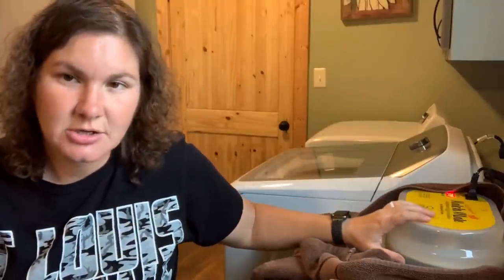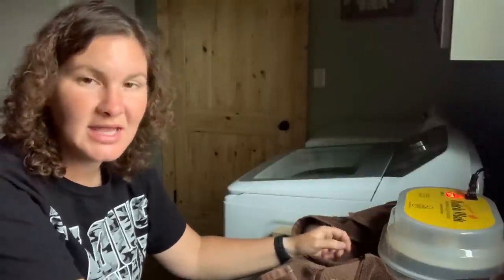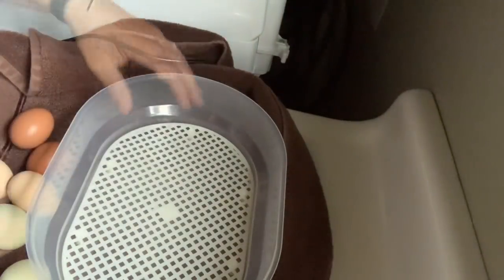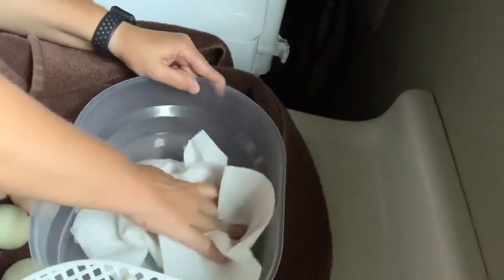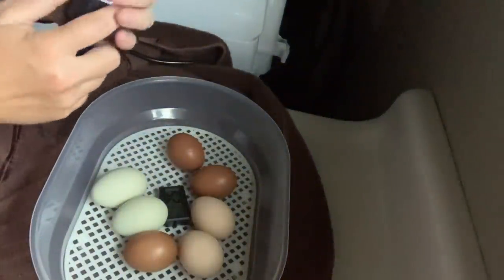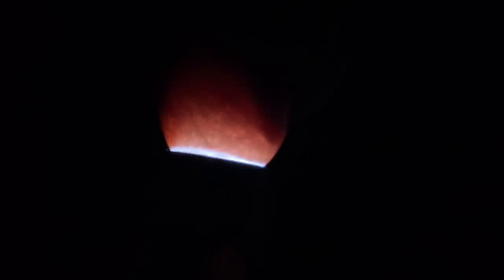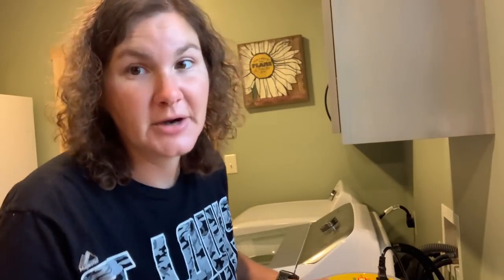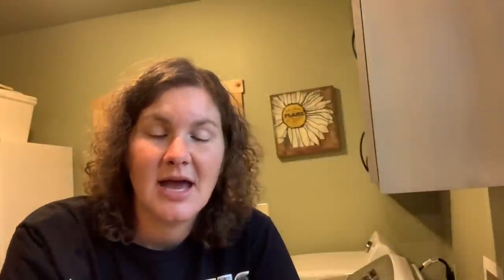Lockdown | I Made A Mistake | Hatch Mate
Today Cassie walks you through the lockdown process of the Backyard Farms Original Hatch Mate. We are beginners when it comes to incubating eggs, but The HatchMate has been so easy to use. The instruction manual walks you through the whole process with ease. We can't wait until hatch day!! God Bless

🛠Amazon Store